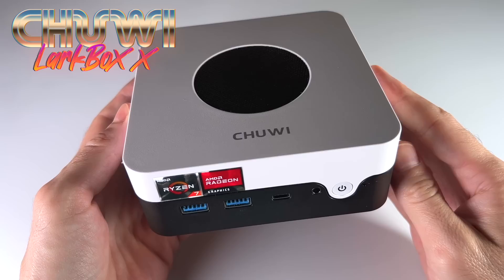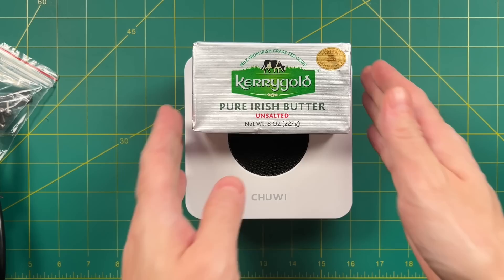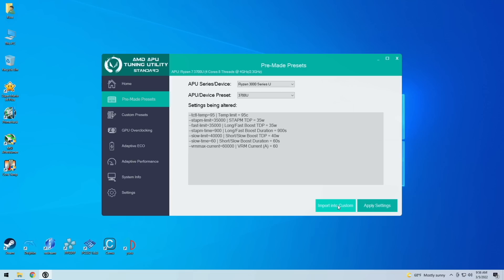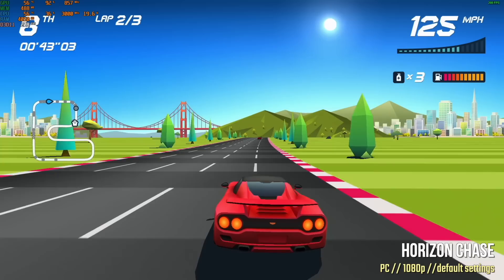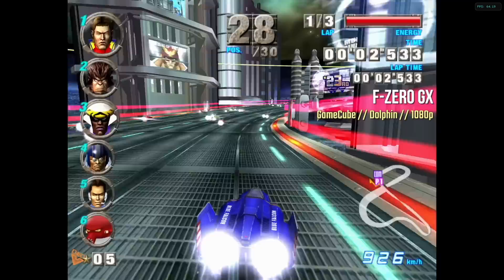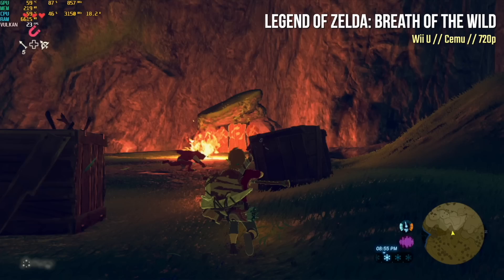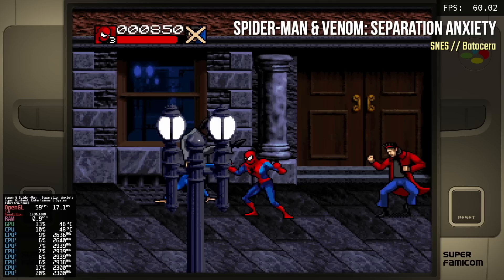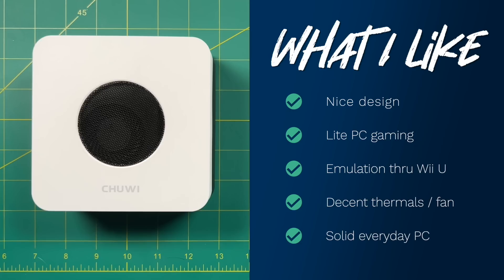Budget Ryzen 7 Mini PC (LarkBox X Review)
The LarkBox X is Chuwi's latest mini PC, running a Ryzen 7 3700U APU for about $400.  In this video we'll test how it performs with everyday computing tasks, PC gaming, and retro emulation in both Windows and Linux (Batocera) environments.

Chuwi sent this device to me for review.  All opinions are my own and they are not seeing this video before uploading it.

Timestamps:
00:00 introduction
00:52 tech specs, unboxing, and impressions
03:16 teardown
04:22 software and power management
06:36 everyday computing test
08:02 PC gaming performance
10:04 Windows retro game emulation
15:18 Linux (Batocera) emulation
19:08 summary (likes and dislikes)
21:39 conclusion